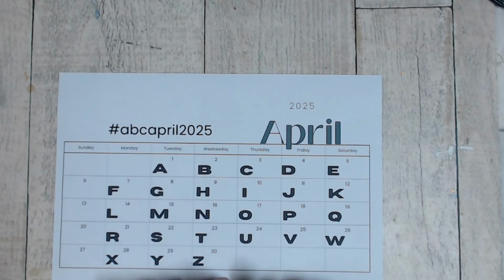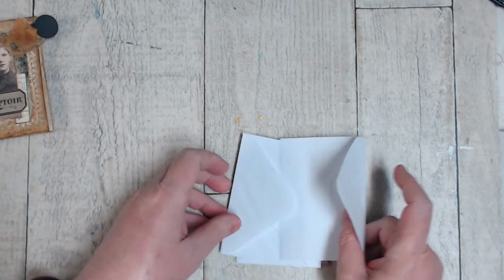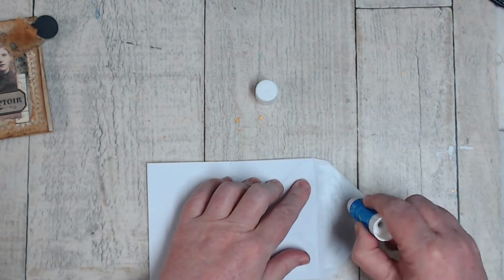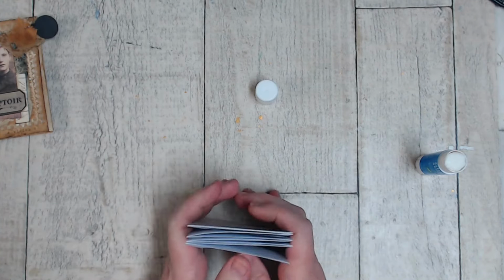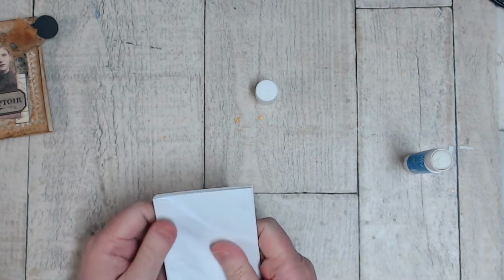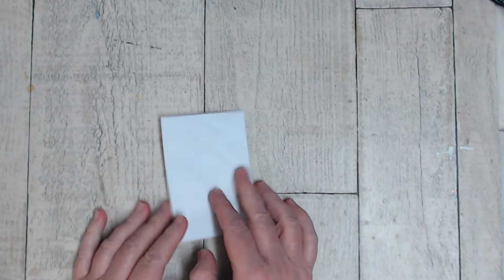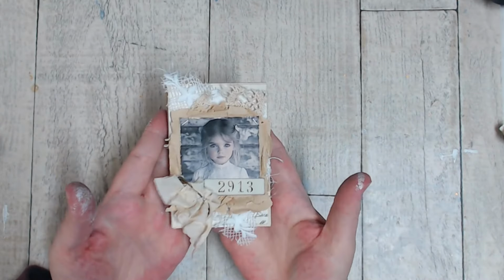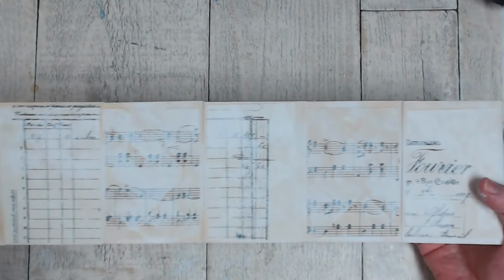E for Easy Envelope Accordion Journal With Kerry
Join Kerry as she tackles the abcapril2025 challenge!! These little envelope accordion journals are so quick and easy to make.